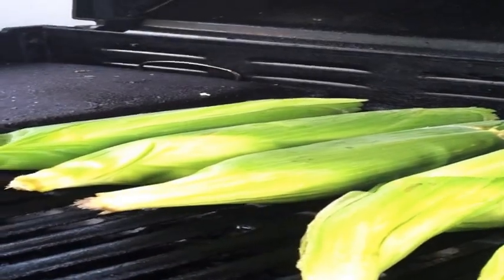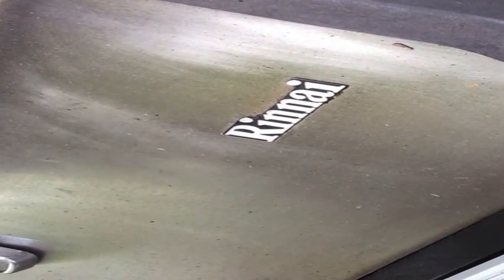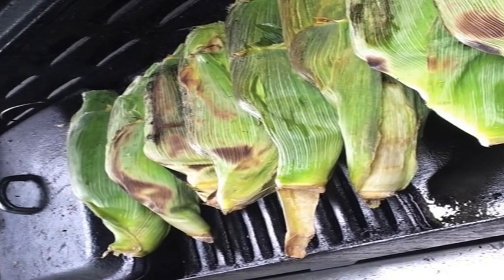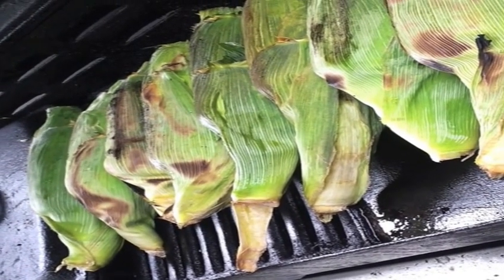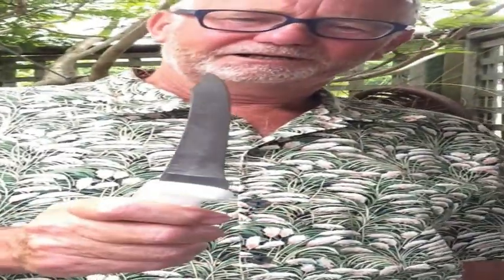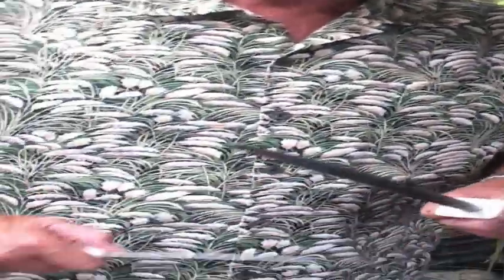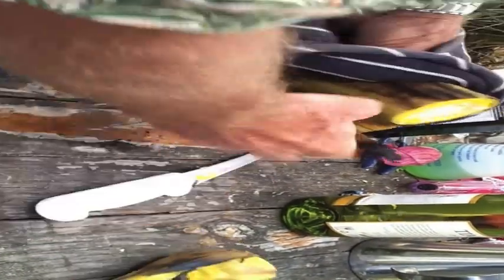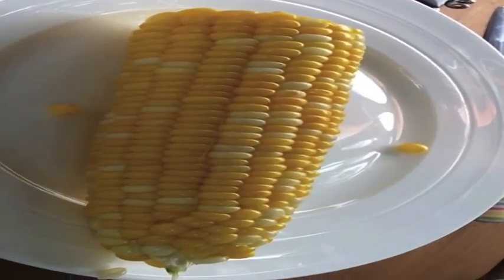Freds Waimarama Sweetcorn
Fred shows me how to cook corn on the barbeque - prior to this the corn has to be soaked in water see my blog for the full story.